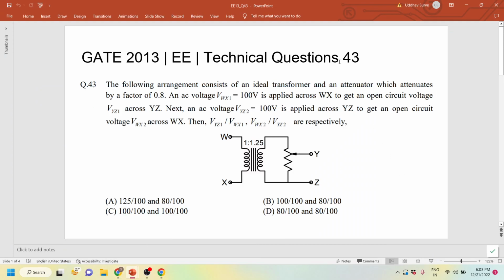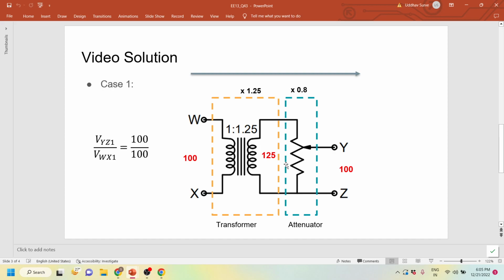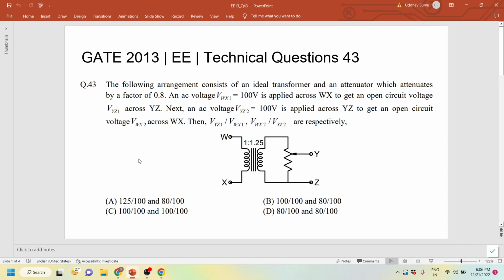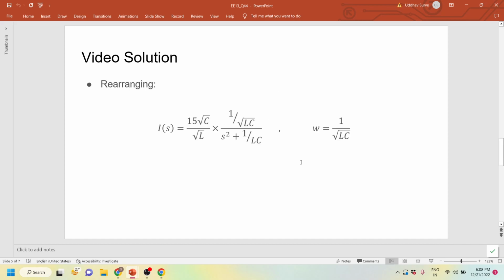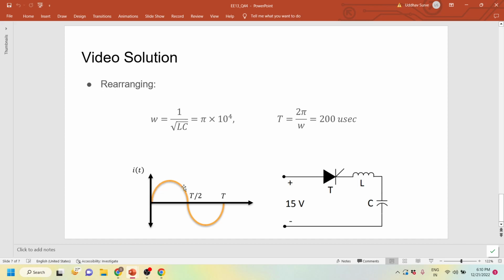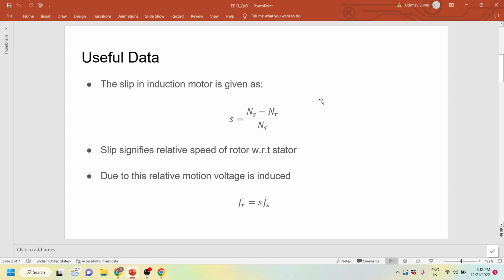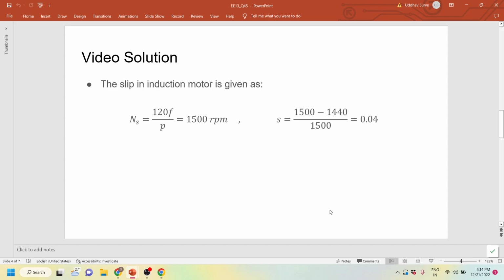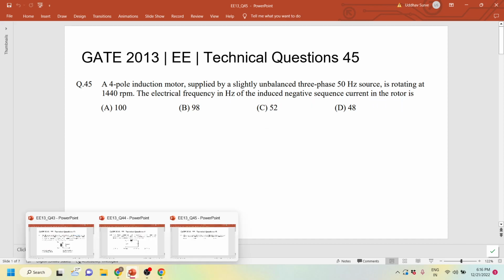GATE Preparation EE05 | Electric Machines Transformers | Electrical Engineering